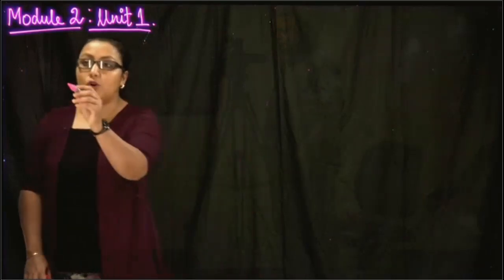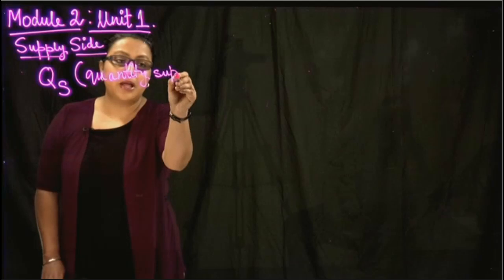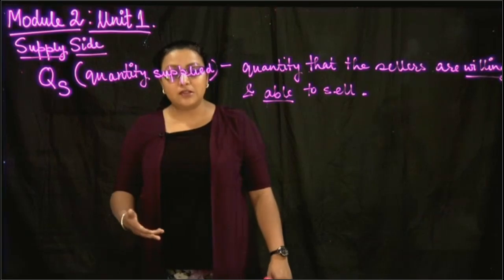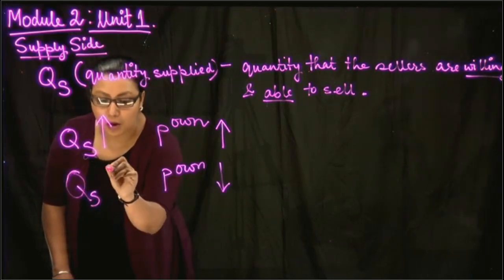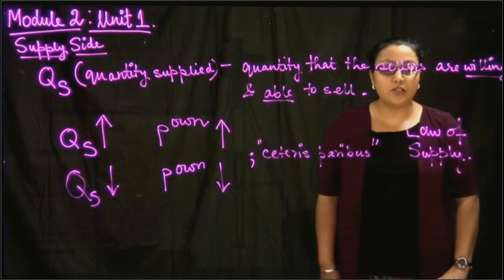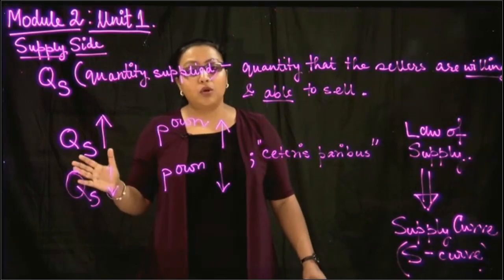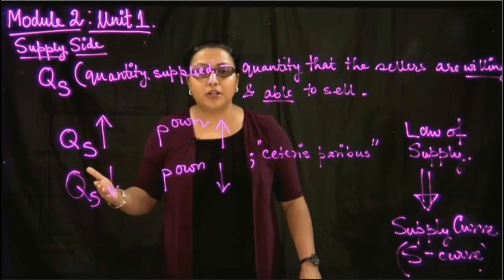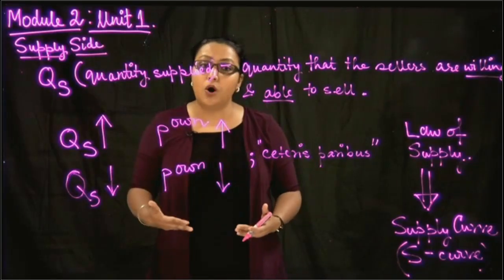Principles of Macroeconomics: Module 2 Unit 2 Video1 Law of Supply